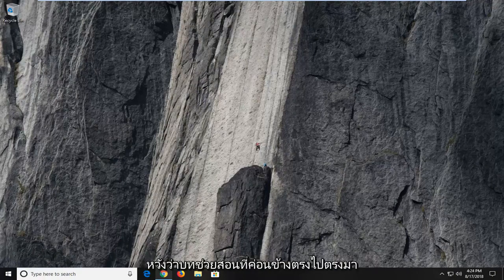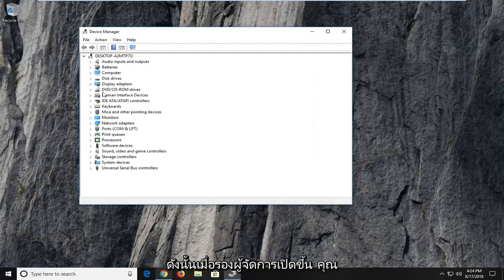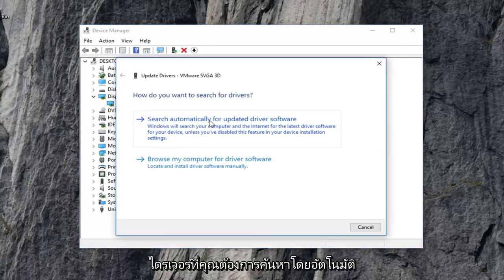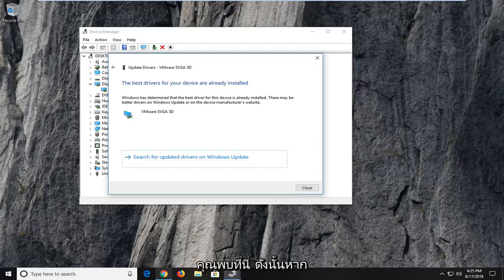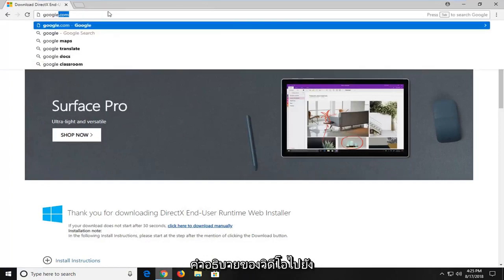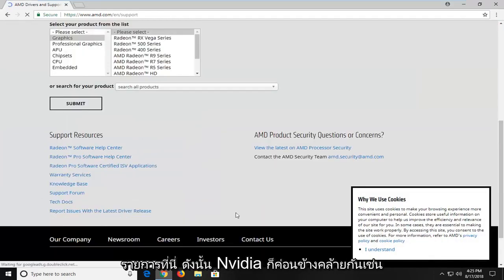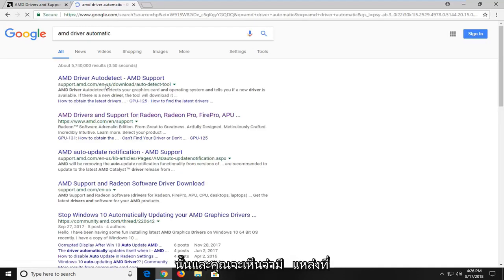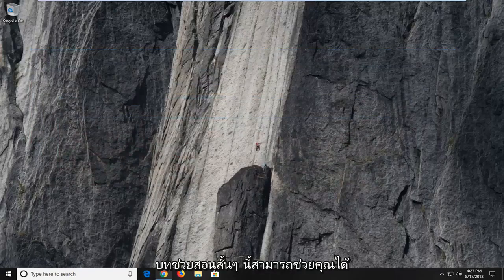แก้ไขข้อผิดพลาด DXGI_ERROR_DEVICE_HUNG ที่ดีที่สุดบน Windows 10/11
แก้ไขข้อผิดพลาด DXGI DEVICE HUNG บน Windows 10/11